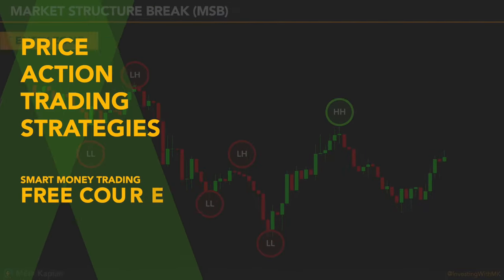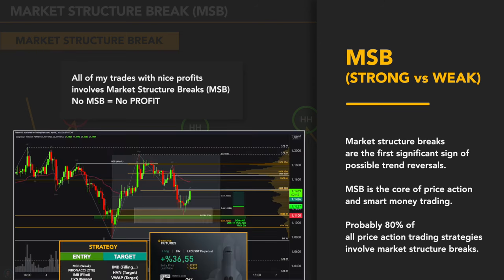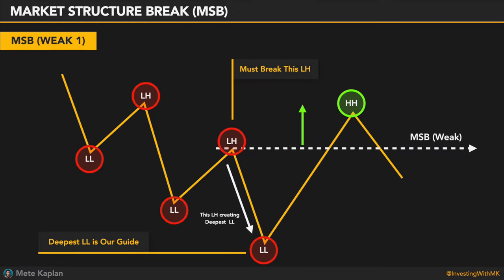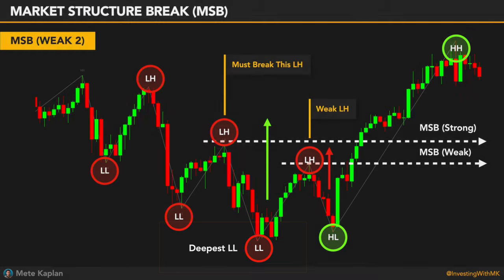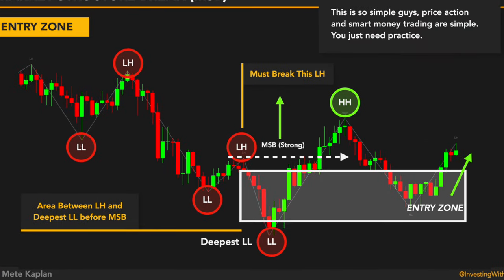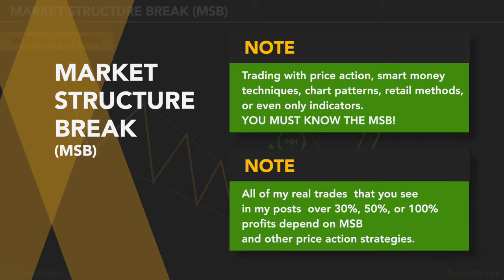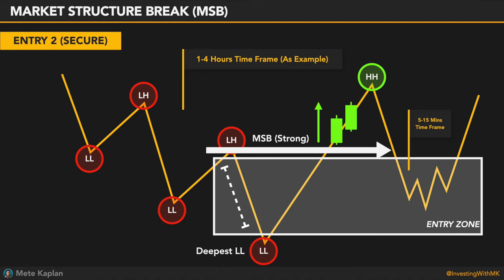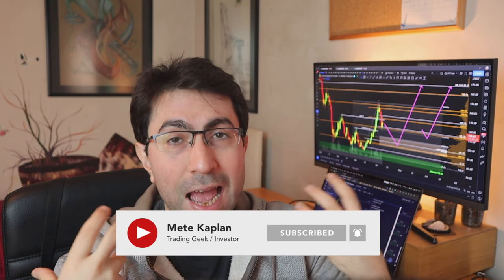BEST TRADING STRATEGY / Scalping to Swing Trade. HOW to Trade PRICE ACTION & Market Structure Breaks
✅ FREE TRADING COURSE TABLE OF CONTENTS (Price Action Strategies & Smart Money Trading)

Yes, we are starting! FREE Price Action Trading Strategies and Smart Money Trading Course on YouTube which is worth $1000s.

This will be an amazing journey. We will learn the best price action strategies and top smart money trading techniques

I've been using these best trading strategies for years with proven results. I hope at the end of this price action course, you will start making money by trading so easily.

If you are ready
Let's start!

✅  Chapters:

00:00 FREE Price Action Strategies Trading Course
01:25 Disclaimer
01:33 Step 1 (Identify Market Structure Break / MSB)
06:01 Step 2 (Identify ENTRY ZONE)
07:52 Step 3 (Check Patterns)
09:53 Step 4 (Entry 1 Points for Maximum Gains / Risky)
11:20 Step 4 (Entry 2 Points for Maximum Gains / Secure)
13:16 End

BEST CRYPTO WEBSITES // I Check THESE SITES Every Single Day Before SCALPING, Day or Swing TRADING